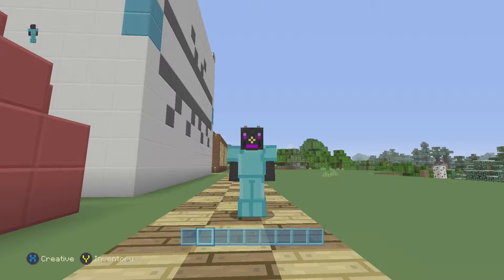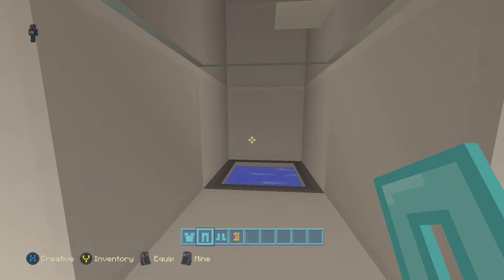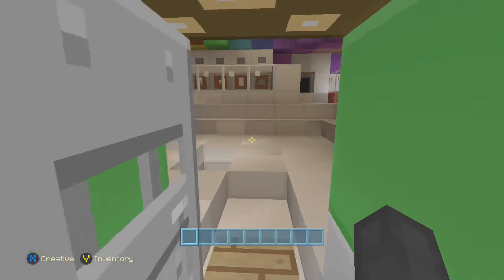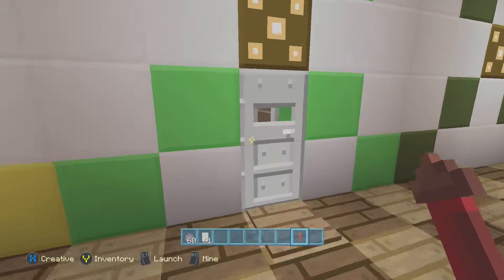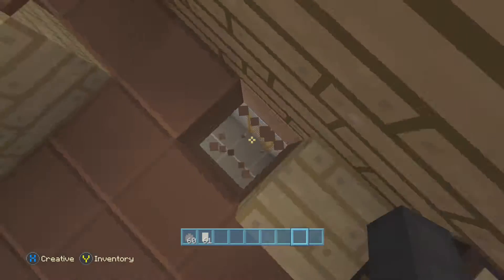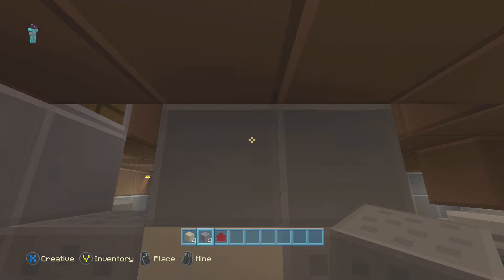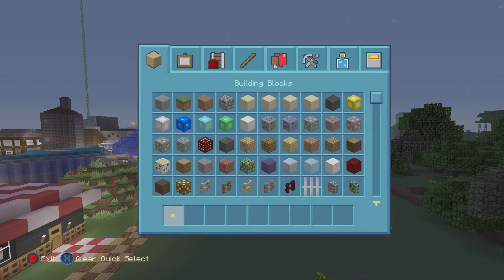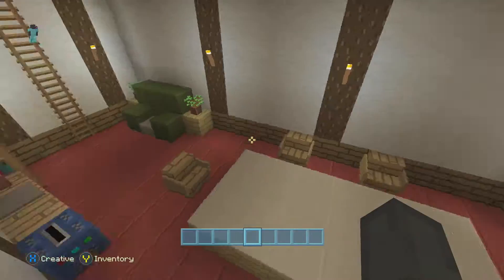Clean Machine To Harrisons Hangout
In this video I show the rest of my Syampy's Town Remake.

Let me know in the comments if you guys want to see a Lets Play video with my son and I or if you would like to see different games like Call of Duty.

My Gamertag on Xbox 360 and Xbox One: LACO3